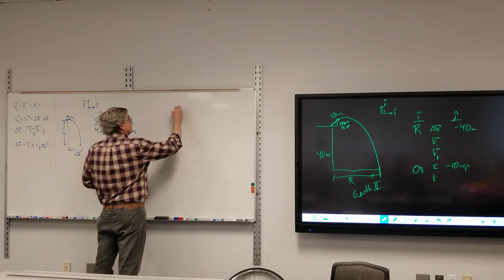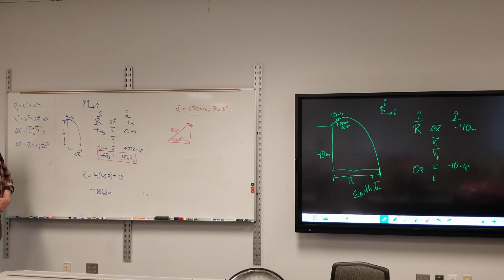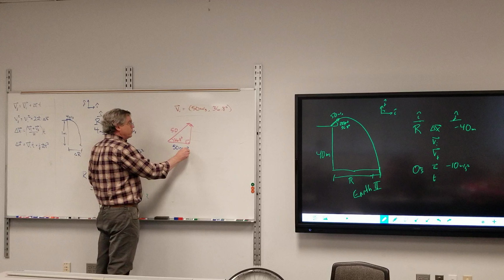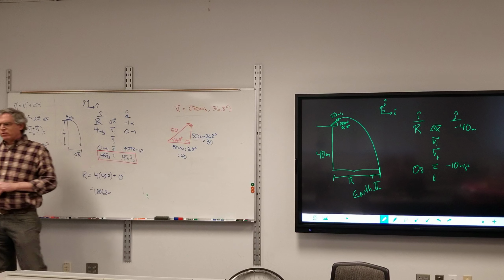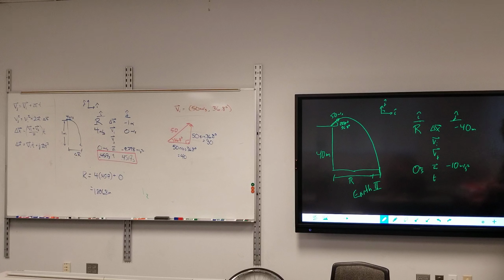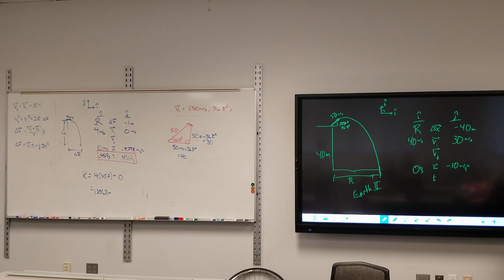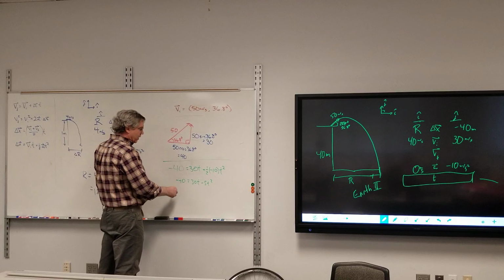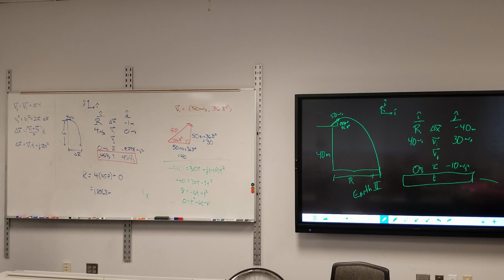At the around the 5:30 mark of this 1/27 video, I make the first of 2 important errors.  I am editing out the video from just before I make a bone-headed mistake to the end (near which I make a rather major error).  I did not realize the mistake until 2 days later when we used the results of today's work.  So at some point today (1/30/25) most of this video will be removed, and it will shrink from a 19+ minute video to a 5+ minute video.

The correct (and much more hurried) calculation will occur in the 1/29/25 video.  The footage of the mistakes from 1/27 being used in 1/29 are left in the dustbin.  What is shown in the 1/29 footage is redoing the projectile motion problem from 1/27 and then expanding on the work.